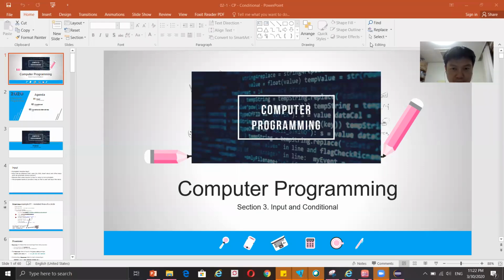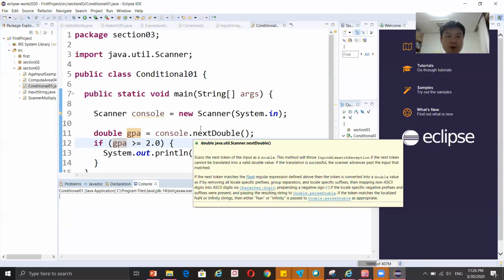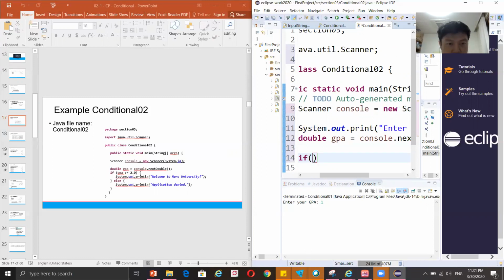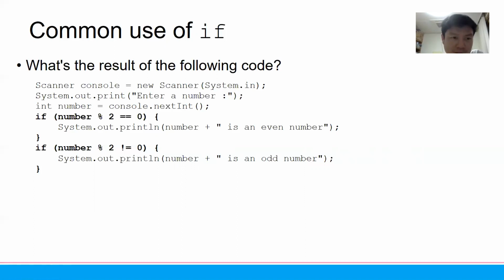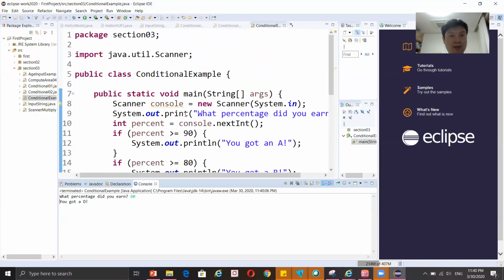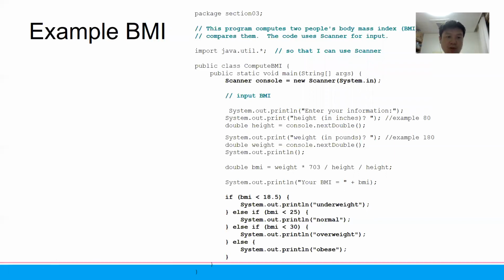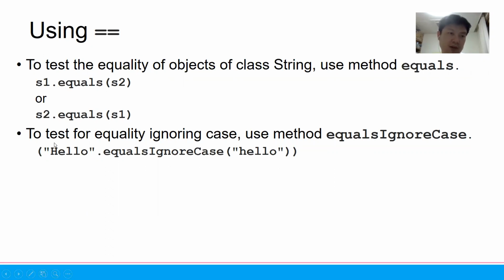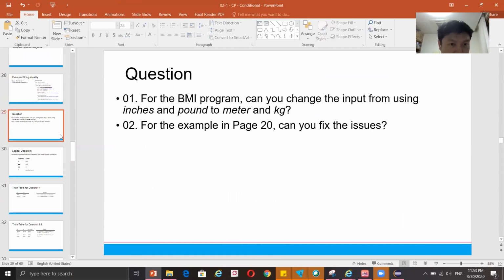[Computer Programming] - Week 03 - Conditional (Part 2)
This is the course of Computer Programming about Conditional (Chapter 03)